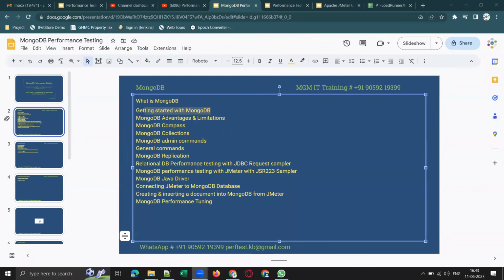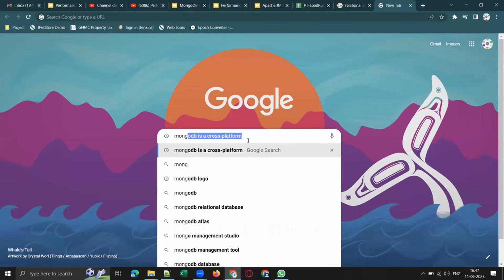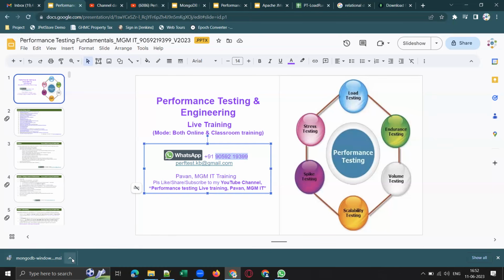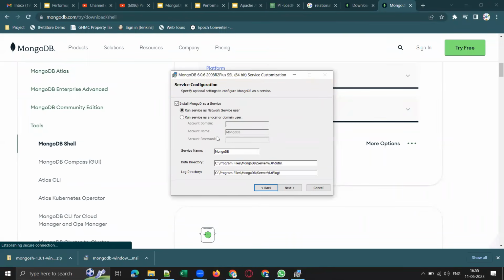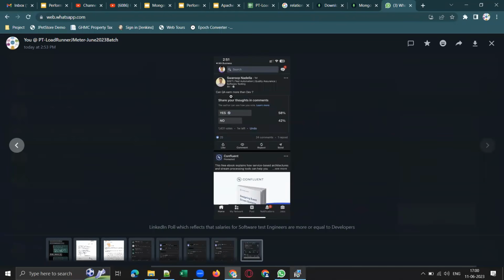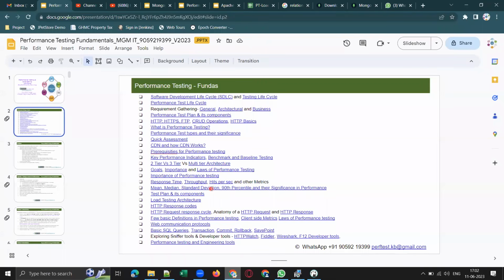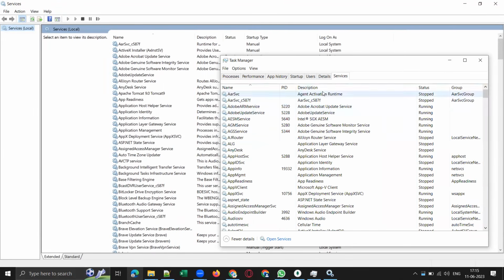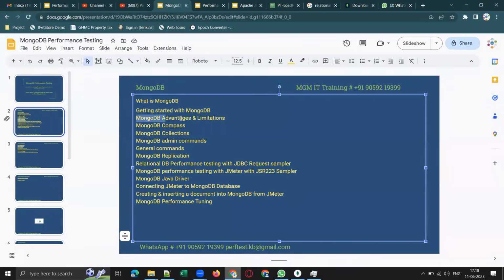MongoDB Performance Testing using JMeter-Free Training series-Session 1 of 5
Apr 2023 Manual testing with ISTQB Certification Batch Playlist URL:
Concepts covered in this session:
1. MongoDB Intro & setup on local machine